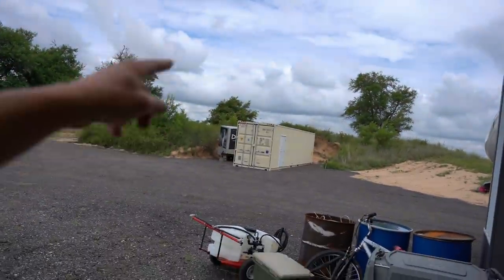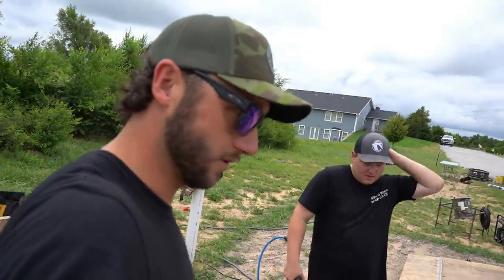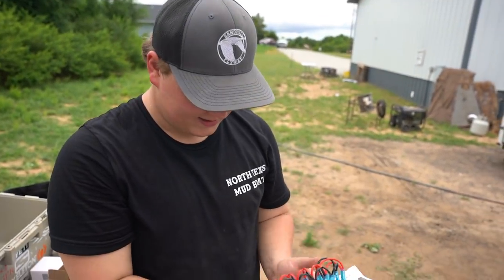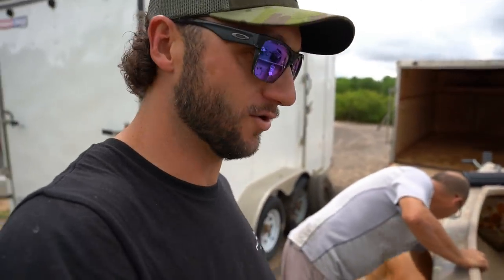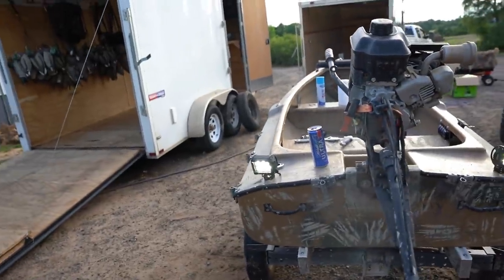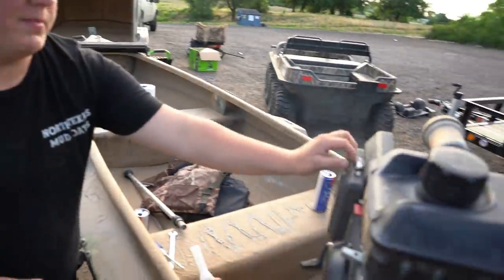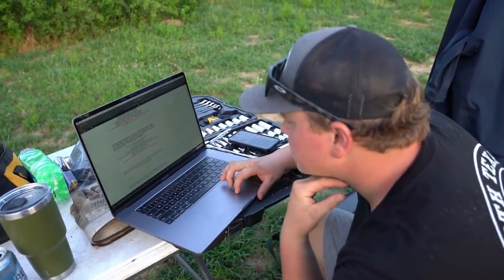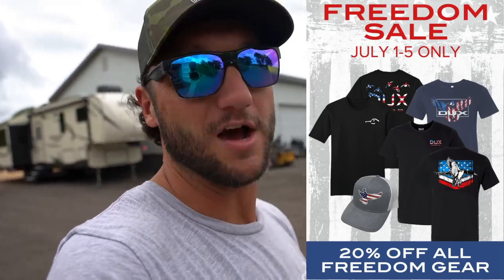Rebuilding My Budget Duck Hunting Boat!!